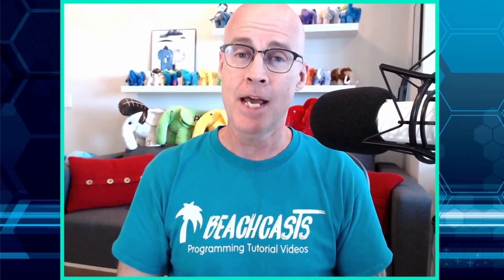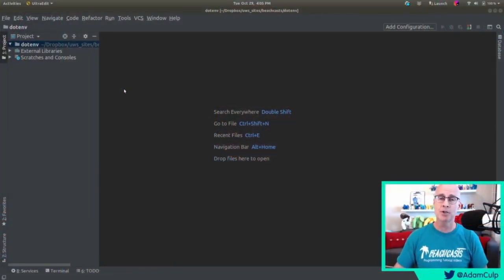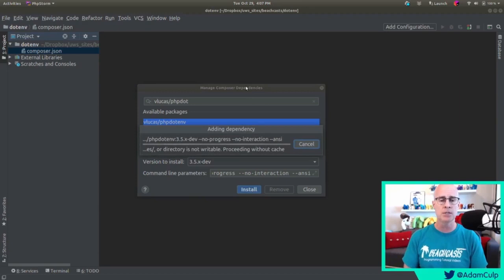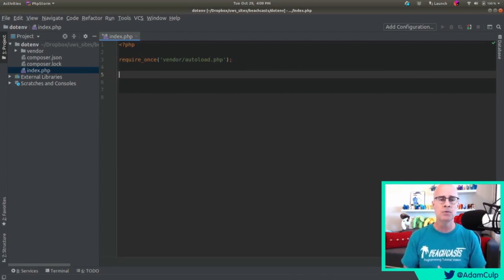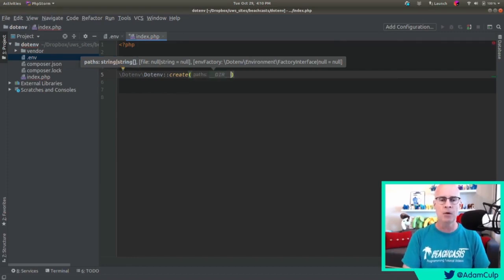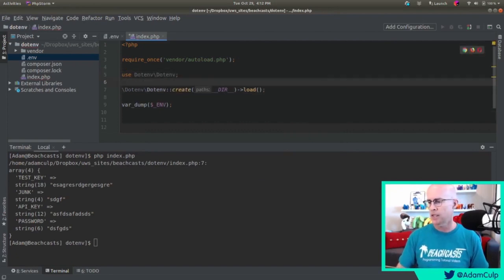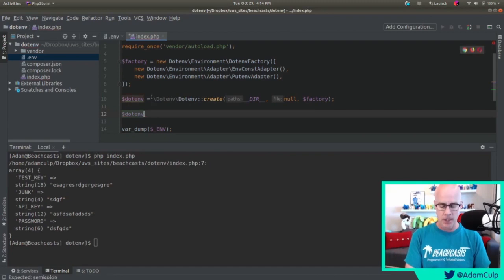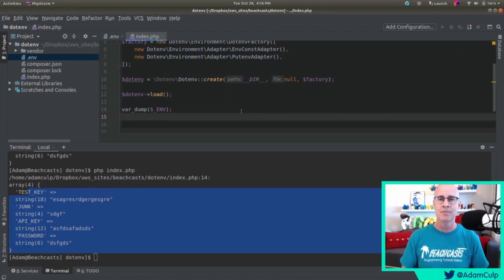Store sensitive data in environment variables using phpdotenv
Store sensitive data in environment variables using phpdotenv for php, to follow the twelve factor app ideals. (see shortcuts below to key points) Adam Culp of Beachcasts php programming videos shares how to use phpdotenv to store environment variables with PHP, and then how to retrieve them from $_ENV for usage in a PHP app.

Key Topics:
- Storing sensitive data in environment variables
- Retrieve environment variables using PHP
- Programmatically handling environment variables
- Using PHPDotEnv

Timeline:
00:00 Video Intro
01:57 The starting empty app
02:08 Init Composer in PhpStorm to get composer.json
02:37 Add dependencies to the app with Composer
03:53 Create a new index.php file
04:08 Require the Composer autoload.php
04:52 Create a new .env file containing data
05:38 Import the DotEnv library for use, and configure the instantiation
06:40 Run the index.php file in terminal
07:20 Create an object of phpdotenv using a Factory